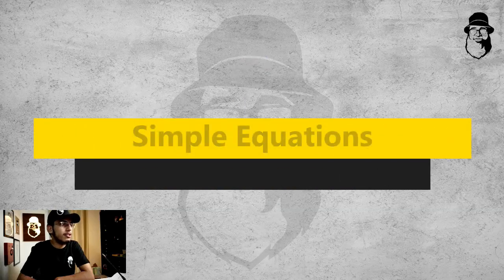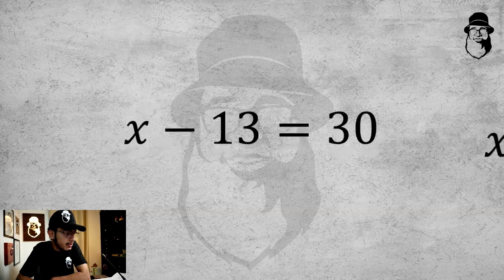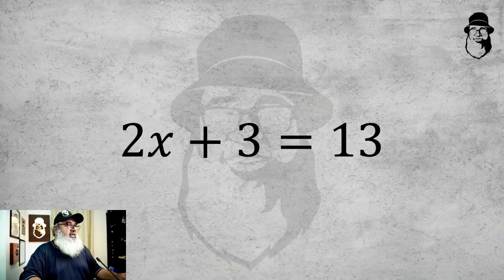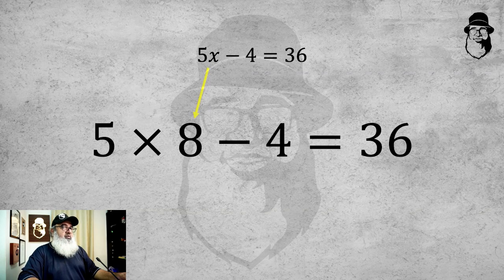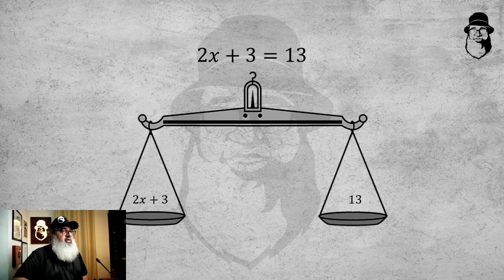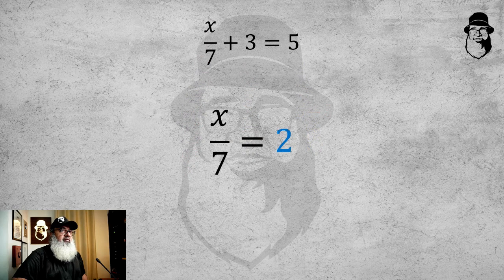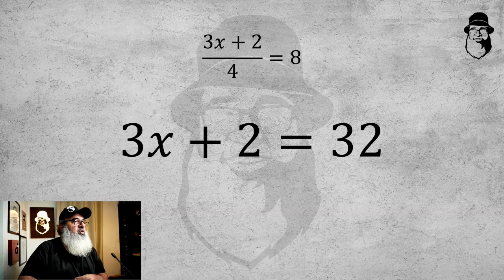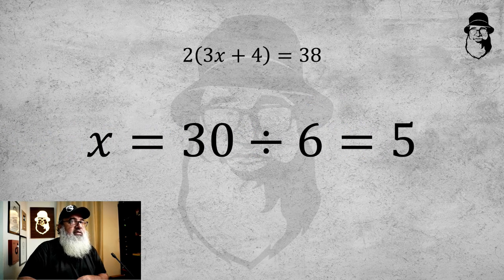How To Handle Simple Equations Easy Peasy